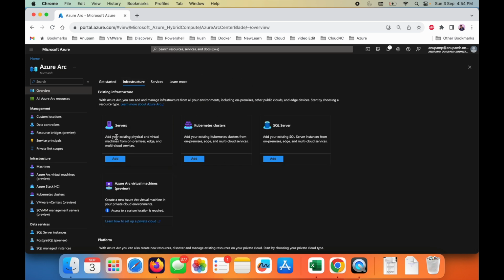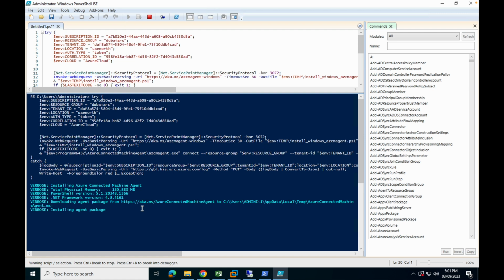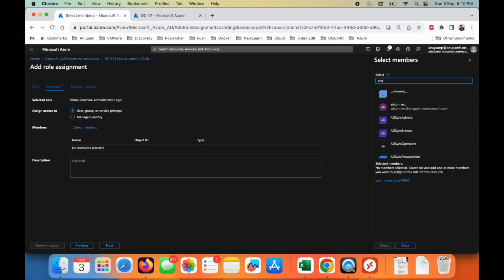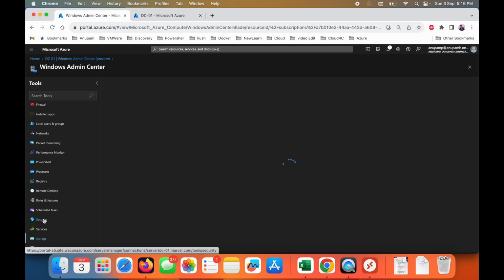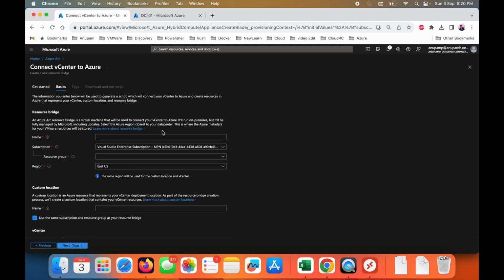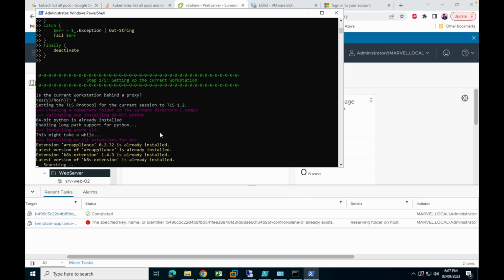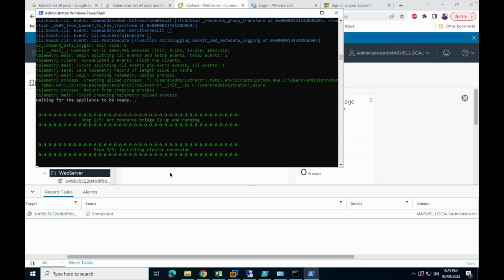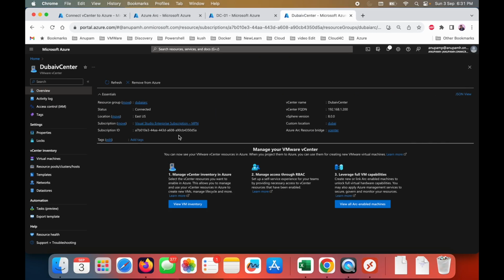Azure Arc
This Video is for Azure Arc quick overview with demo.

Note: This is Deployed at HomeLAB